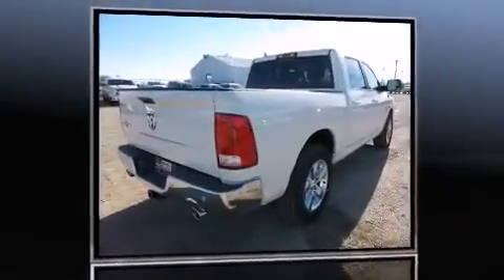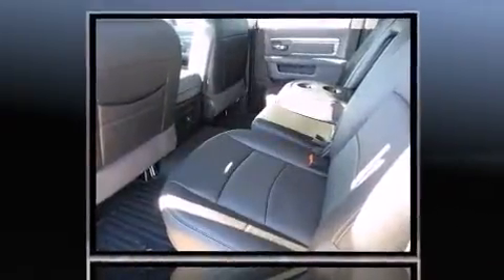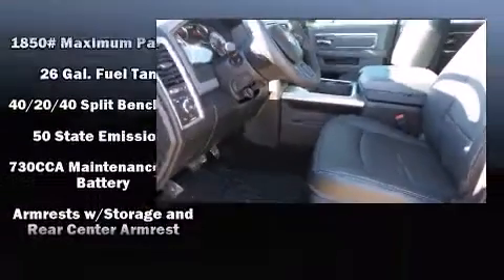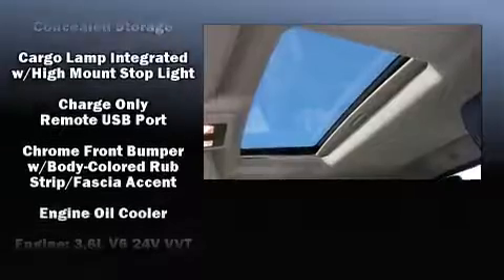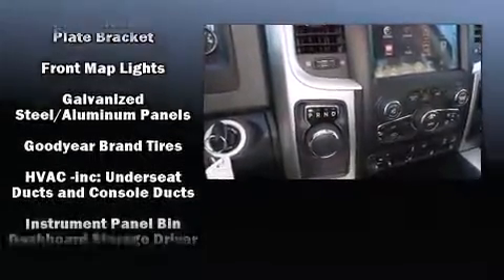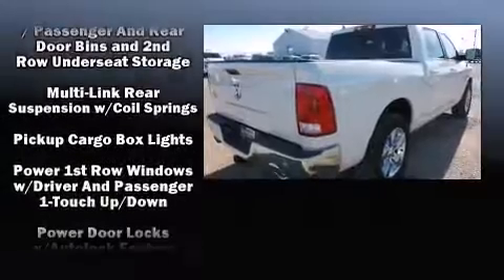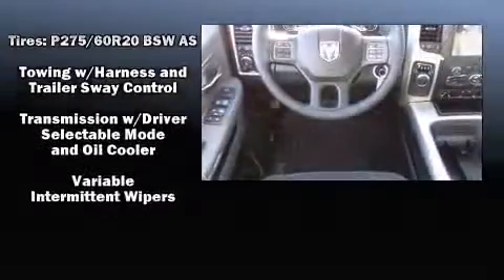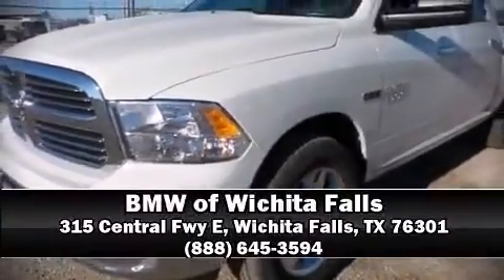2016 Ram 1500 SLT in Wichita Falls, TX 76301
Introducing the 2016 Ram 1500 It features an automatic transmission, rear-wheel drive, and a 3 liter 6 cylinder engine. Top features include power windows, delay-off headlights, a tachometer, variably intermittent wipers, a rear step bumper, cruise control, an overhead console, and remote keyless entry. Safety equipment has been integrated throughout, including: dual front impact airbags, head curtain airbags, traction control, brake assist, ignition disabling, and 4 wheel disc brakes with ABS. For added security, dynamic Stability Control supplements the drivetrain. We pride ourselves in consistently exceeding our customer's expectations. Please don't hesitate to give us a call.